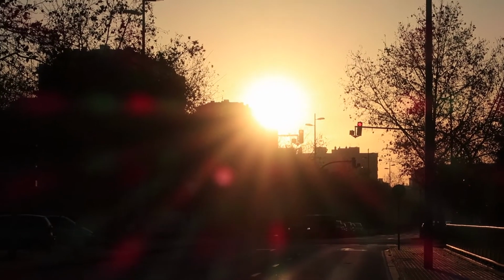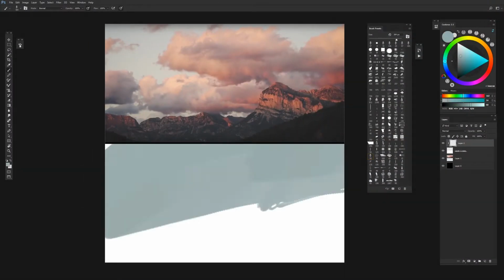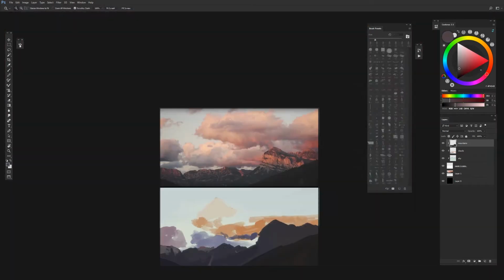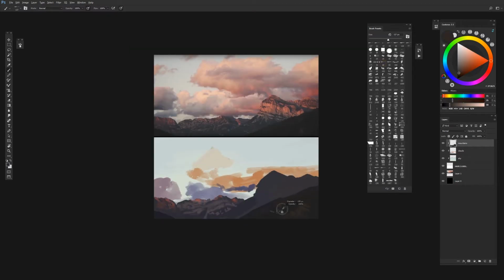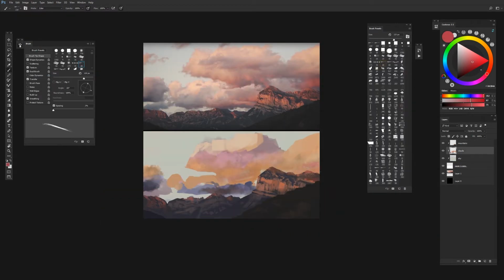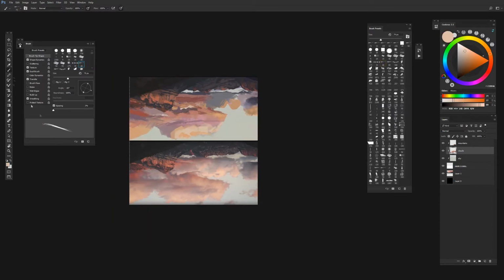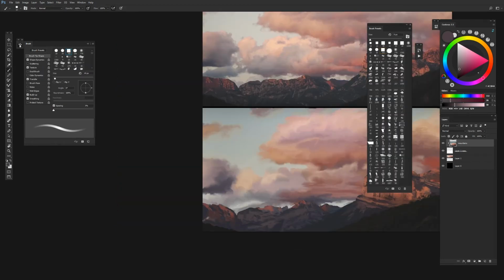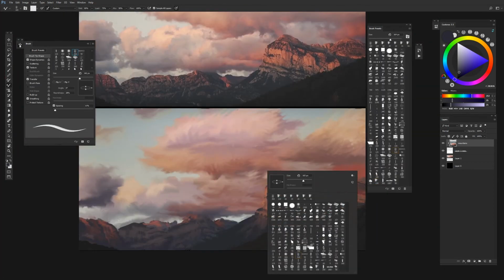Painting a Sunset in the Mountain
Hey guys! Hope you had an awesome Monday and started this week with great motivation. In today's episode I will show you how I painted that sunset landscape. I had so much fun making this video and I hope you like it :D

Fun fact: the song I used was produced by venza as an experiment and he put my name on it. Bigadry's Dream. I love Drum and Bass.